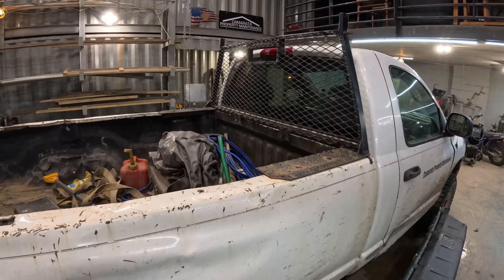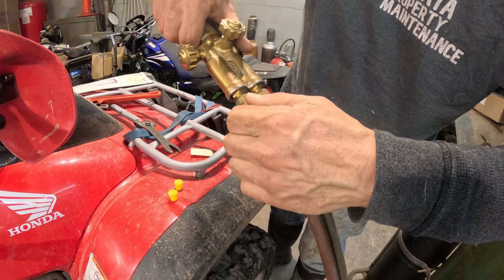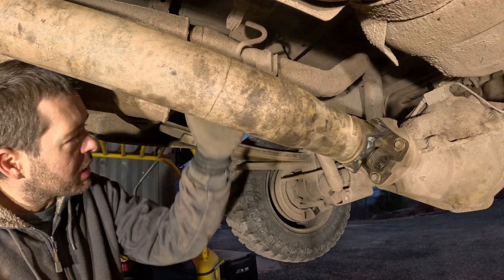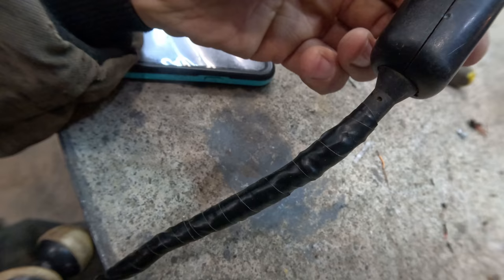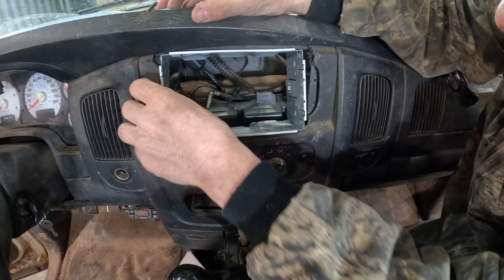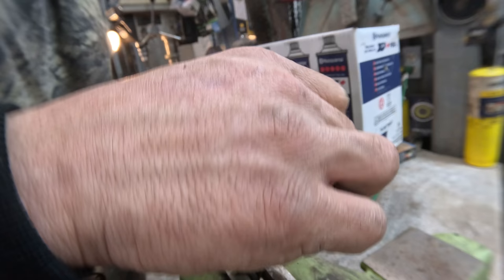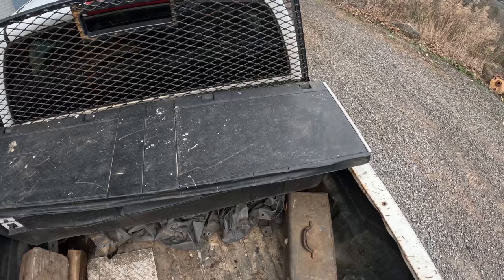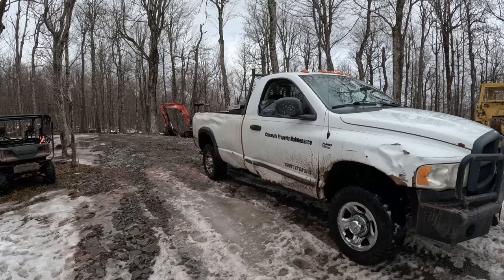Pickup truck repairs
Working on a 2003 dodge diesel pickup truck
0:00 Install used tool box
5:57 New universal joint on rear driveshaft
25:27 Fix wire for plow controller
32:43 Move load of logs
39:59 Install new radio and dash cover
51:38 Fix intercooler clamp
55:00 New fuel filter
59:02 Wash and fix tailgate latch
1:02:14 New gas struts on tool box
1:04:52 Tool box hinge repair
1:11:33 Driving, load excavator bucket in bed, ending